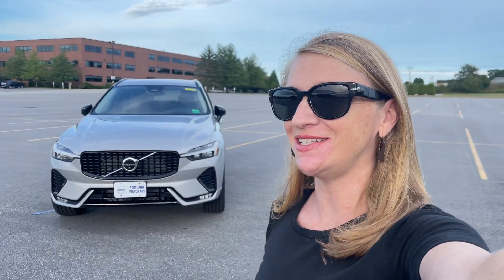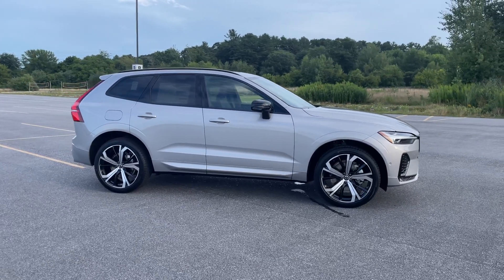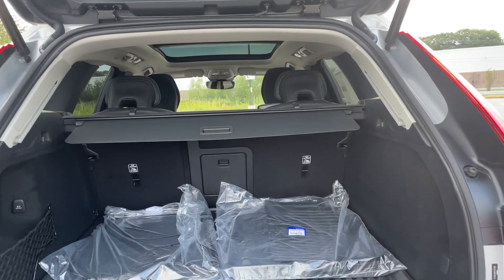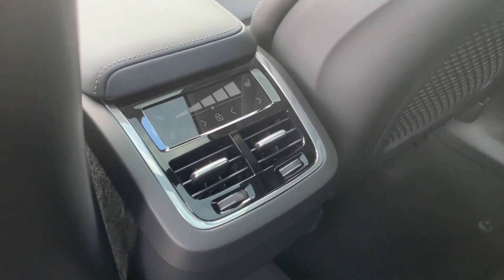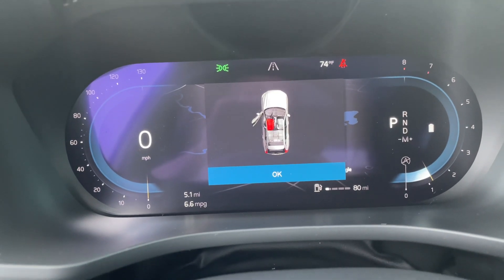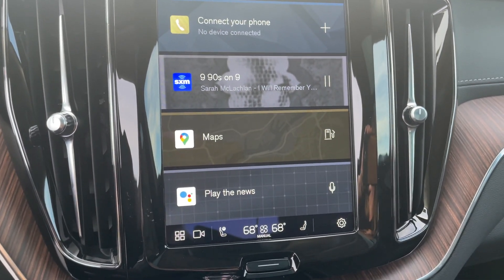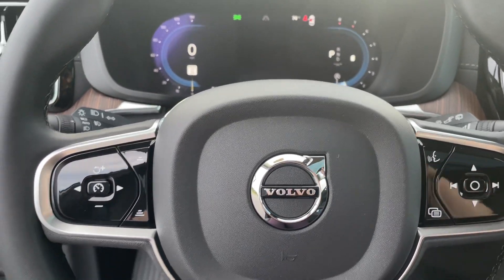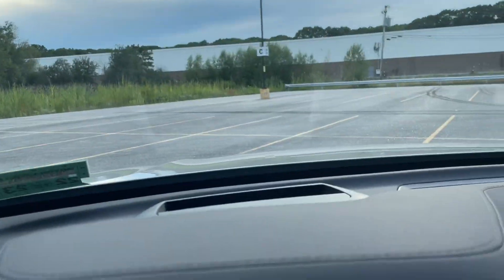2023 Volvo XC60 B6 Ultimate Dark in Silver Dawn Metallic / Walkaround with Heather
2023 Volvo XC60 B6 Ultimate Dark in Silver Dawn
Can't find a 2023 R-Design or Inscription? Well...this is both, kinda. Check out the new trim level for the 2023 Volvo XC60!
23033 is available for immediate delivery at Portland Volvo in Scarborough Maine.
Our family-owned automotive dealership, located in Scarborough, ME, has served the local community's automotive needs for over 40 years. Known as Maine's Premier Volvo dealership, we are proud to maintain one of the largest Volvo inventories in Northern New England, consistently carrying over 150+ New and Pre-Owned vehicles.

Portland Volvo Cars is conveniently located just minutes from Portland, South Portland, Cape Elizabeth, Falmouth, Westbrook, Gorham, and other local cities.

The secret to our success is our Passion for Exceptional Service, which we extend to every customer experience, whether its saving you time online with our Express Purchase tool, Online Service Scheduling,  Service Pick Up,  online parts ordering, and more! We also have a fully stocked Parts and Accessories Department, and an efficient showroom process, so buying your next car will be streamlined and stress free. This is something we stay true to every day, but don't take our word for it. Stop by for a visit.